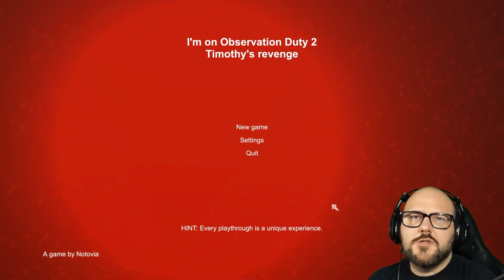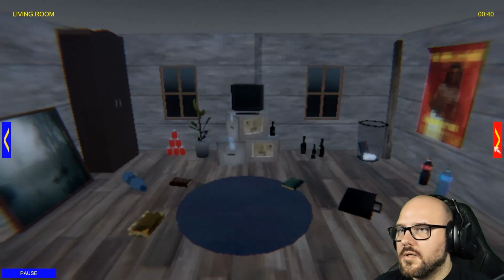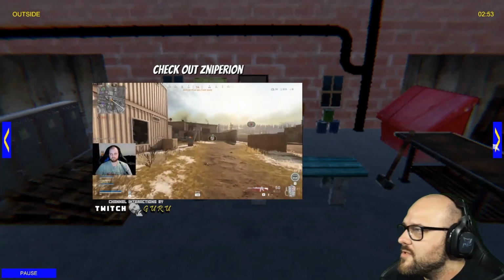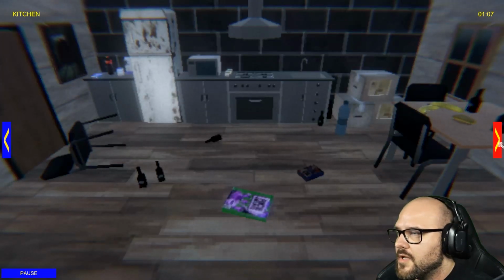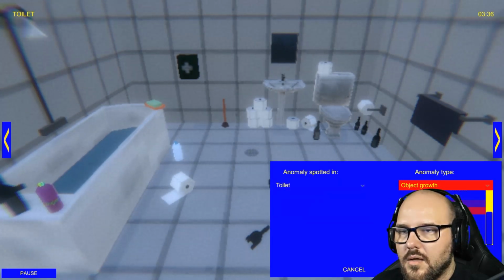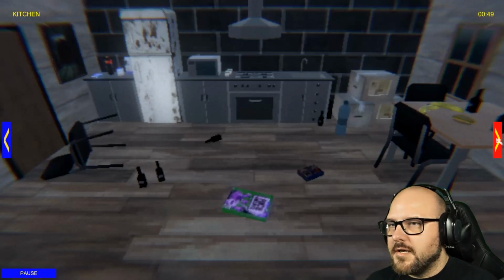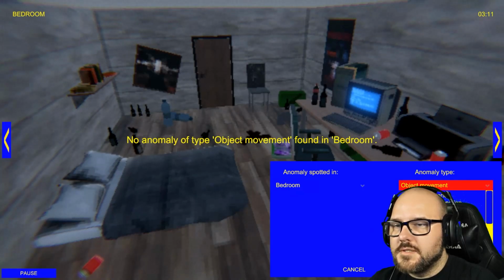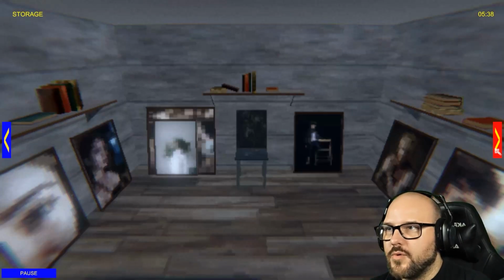I'm on Observation Duty 2: Timothy's Revenge - This game is DIFFERENT!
Look here to see the full playthrough of the first I'm on Observation Duty where I got all of the Achievements

In this video, I'm playing Timothy's Revenge, an innovative new puzzle game that is DIFFERENT!

If you're looking for a new and different puzzle game to play, then check out Timothy's Revenge. This game is different from anything you've ever played before, and it's sure to keep you entertained for hours on end!

The full playthrough of this game was such a weird and fun vibe. Playing the full game is the perfect experience if you just want to chill and have an awesome time.